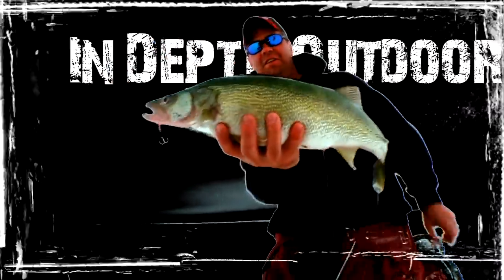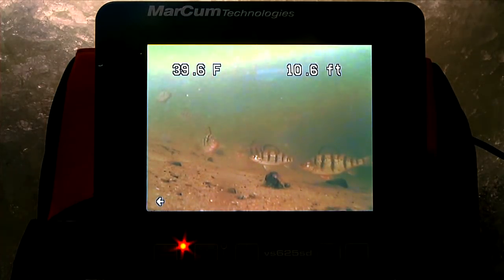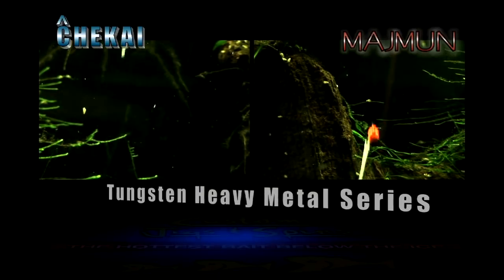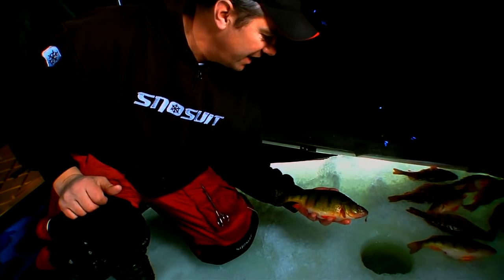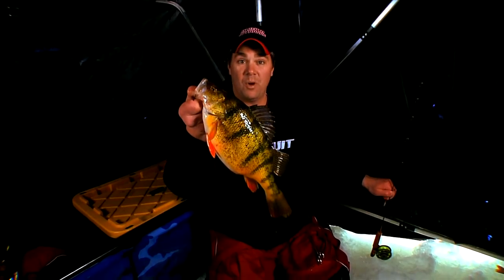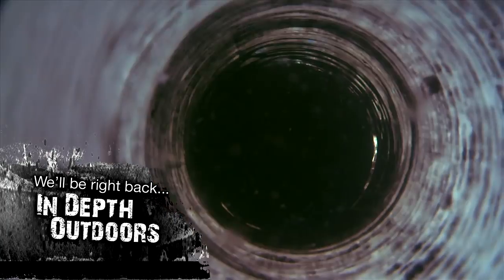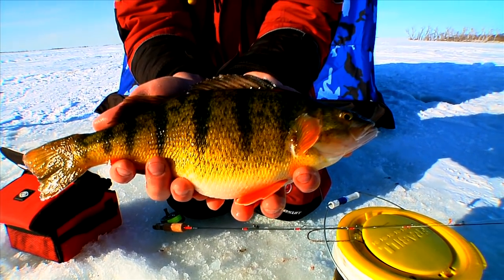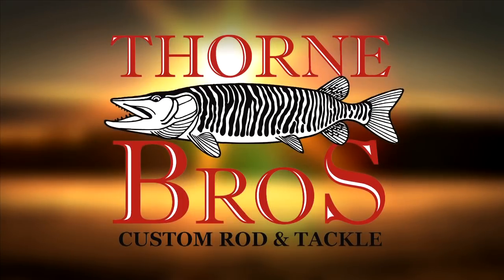Devils Lake Perch - In-Depth Outdoors TV - Season 6, Episode 4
Season 6 - Episode 4. Ice Fishing. Perch.  James Holst shares a great trip to Devils Lake for Yellow Perch and highlights the effectiveness of an underwater camera.